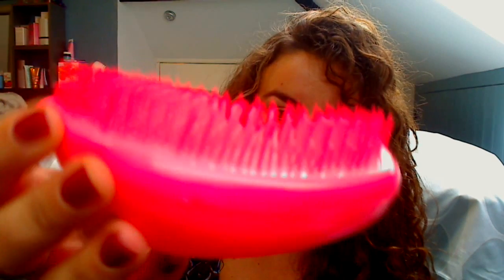Curly hair series- The best hair brush for curly hair